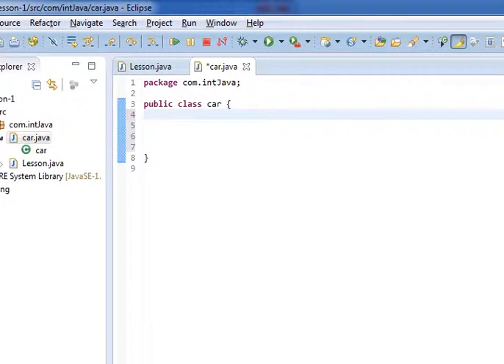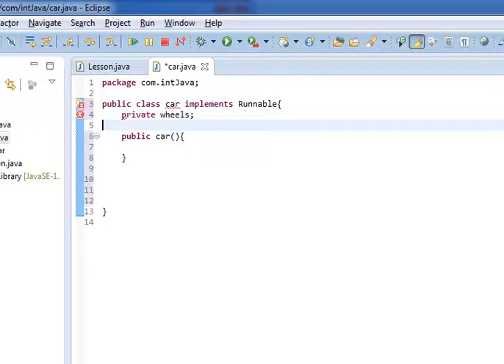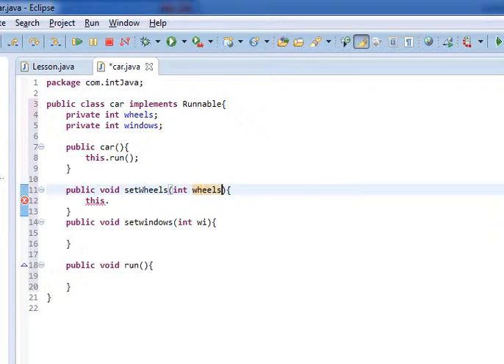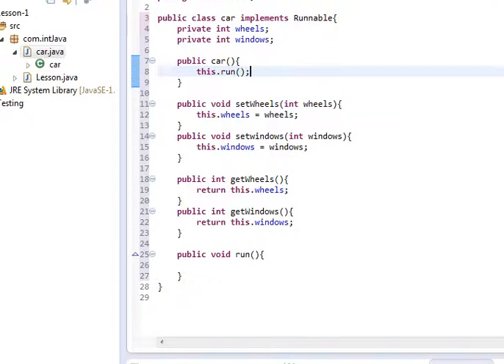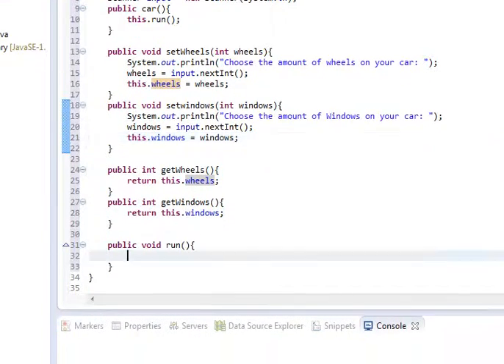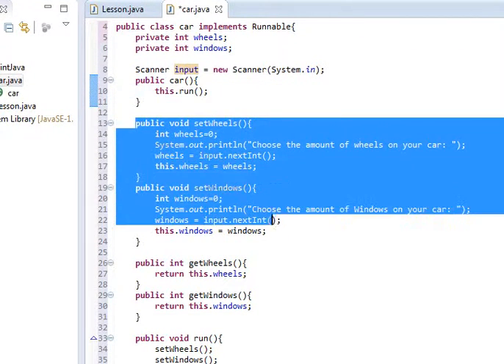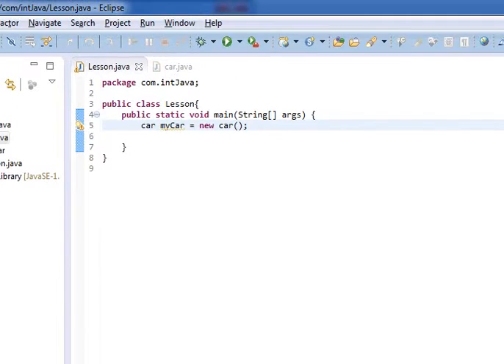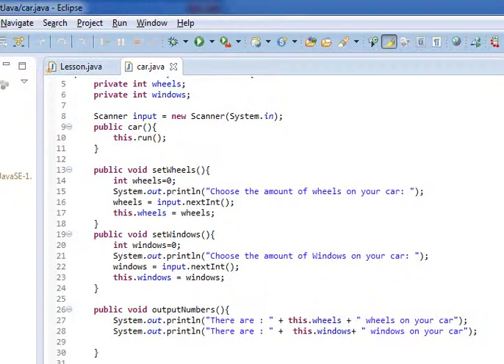Intermediate Java- Lesson 5 - Runnable Classes